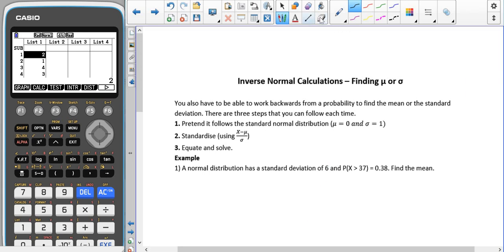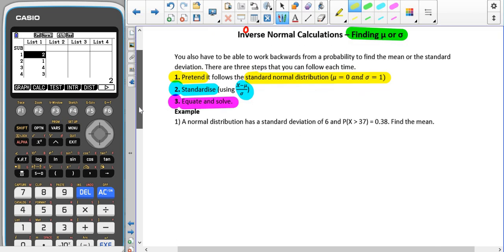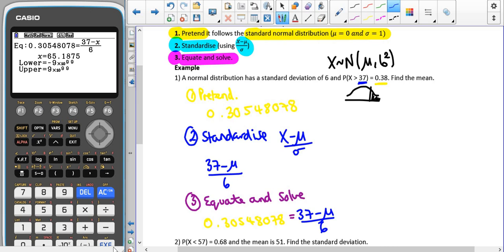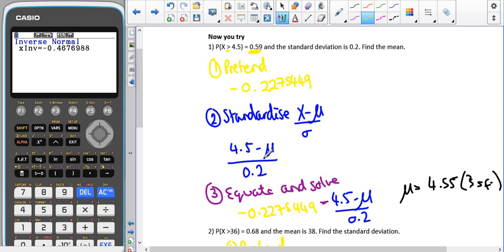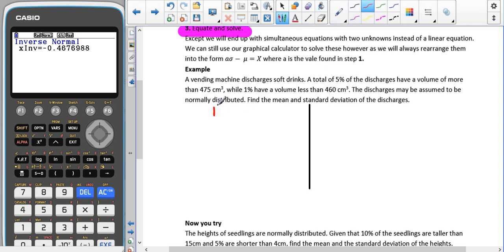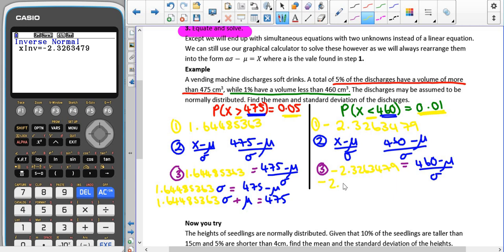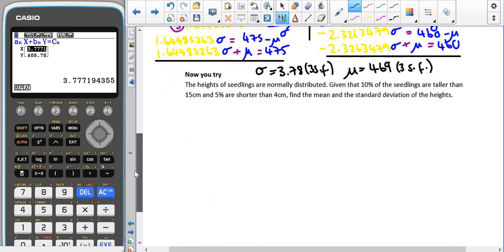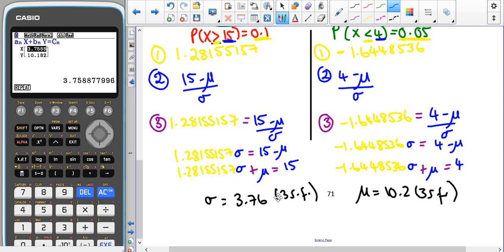A level Statistics - Normal distribution Finding the mean and,or standard deviation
This video is a part of the following series.